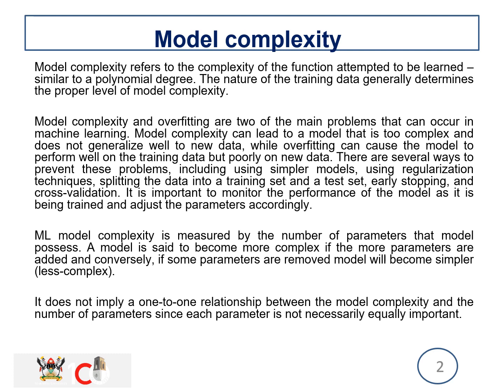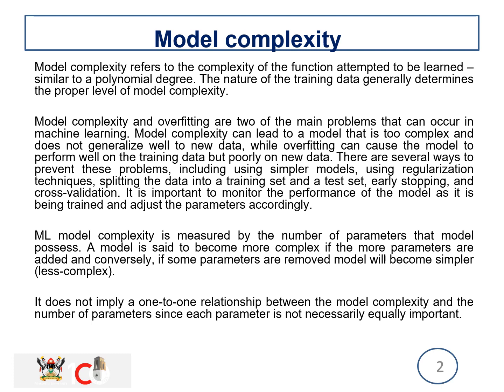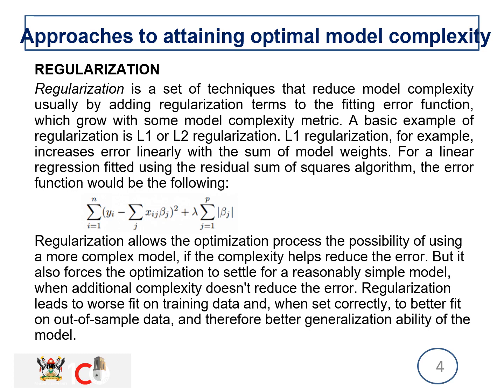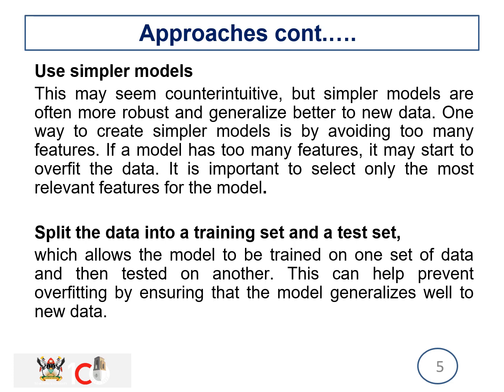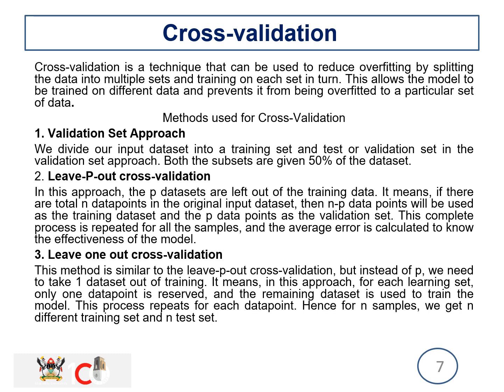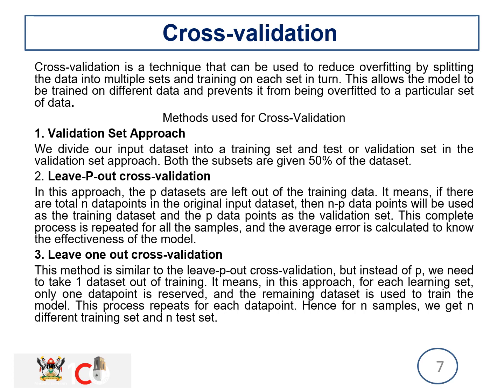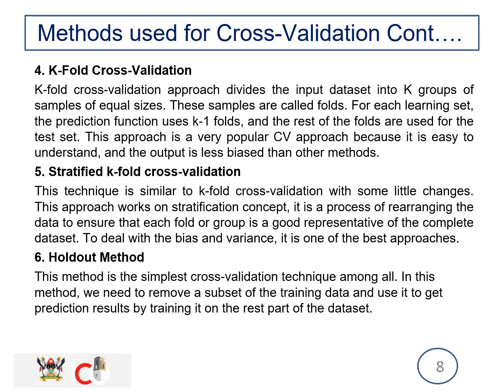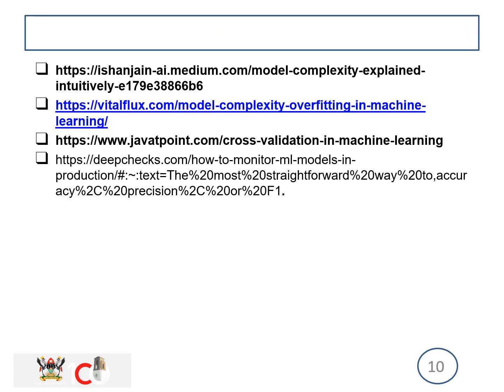Solimo Rajab = Attaining optimal model complexity